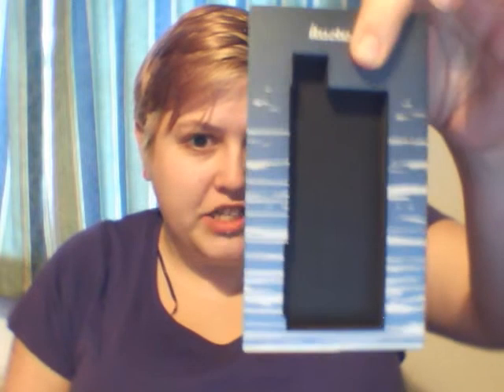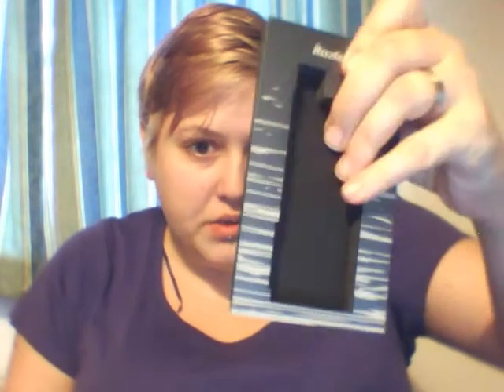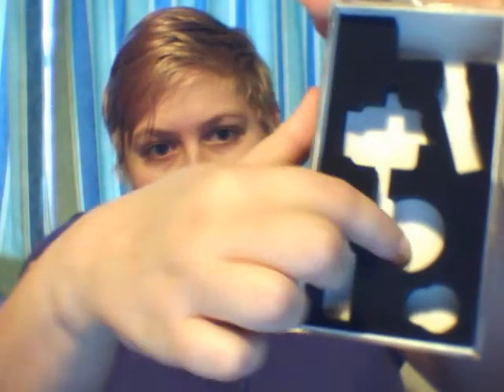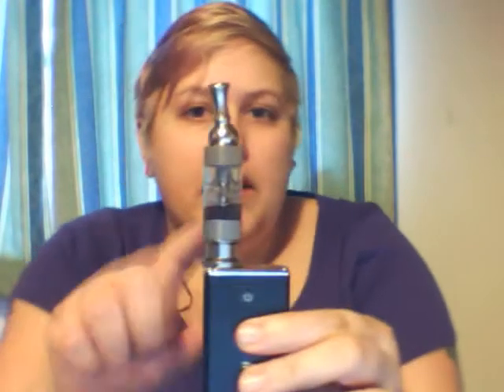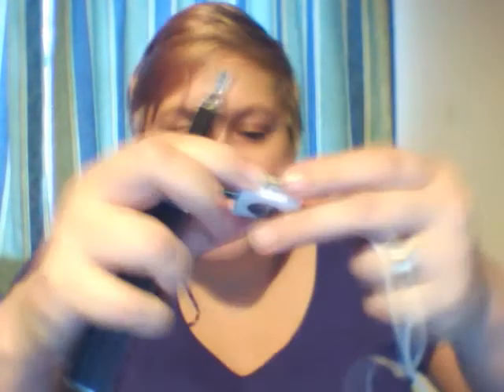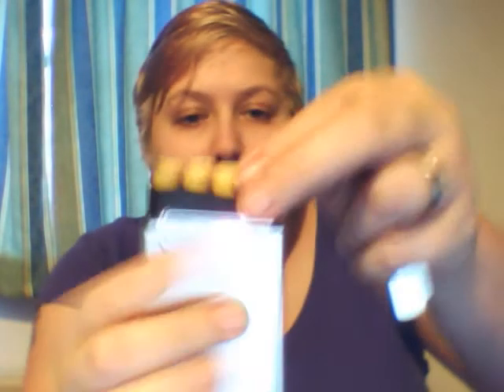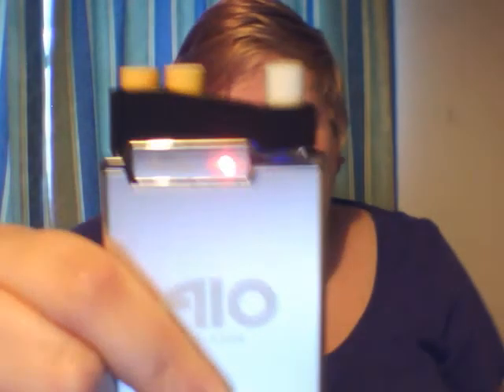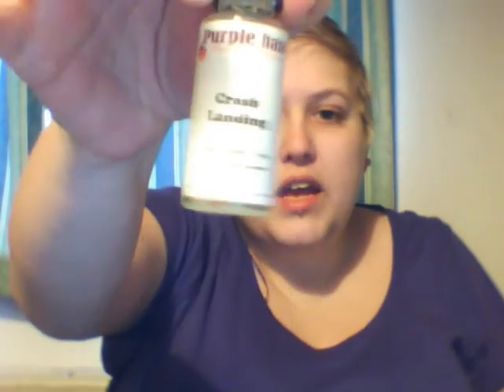Vapour Hut - Innokin AIO, the MVP and 2 Purple Haze flavours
This is a review of the Innokin AIo, the Innokin MVP and 2 Purple Haze flavours all available (please ignore the link in the vid, I gave .co.uk instead of .com)